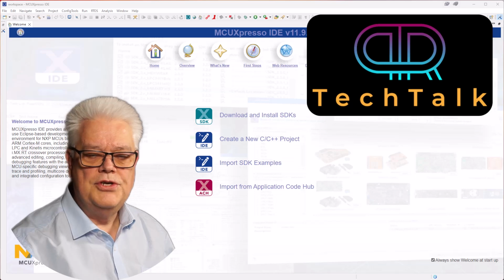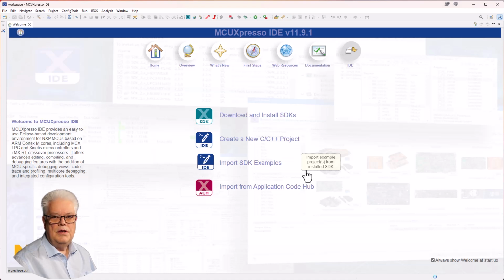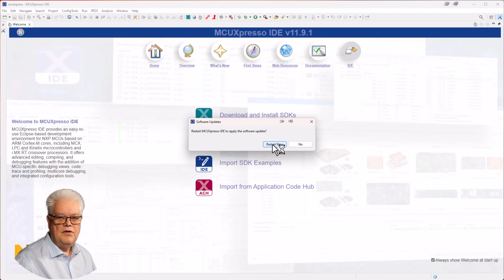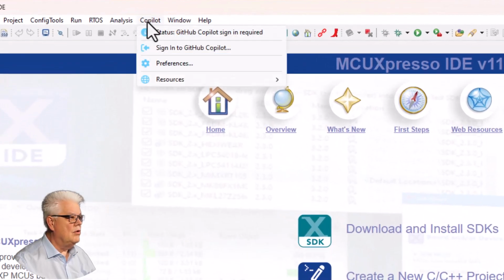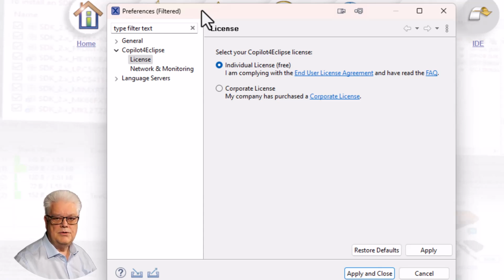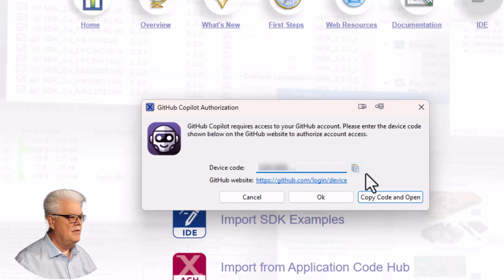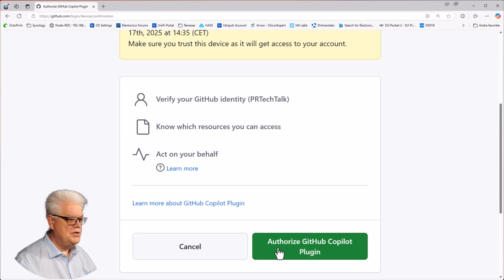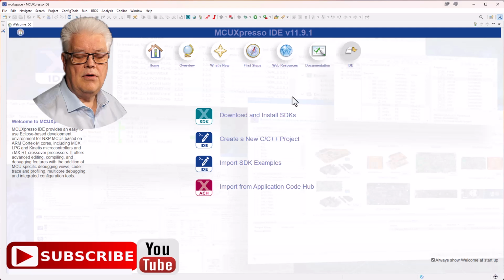Copilot4Eclipse & MCUXpresso Install Step-by-step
Looking to integrate AI-powered coding assistance into your MCUXpresso?
This step-by-step guide will show you exactly how to install Copilot4Eclipse and get it running smoothly.
Perfect for developers working with NXP and MCX who want to enhance productivity and write better code.
In this video, we’ll cover:
• Prerequisites for installing Copilot4Eclipse
• Downloading and setting up the plugin
• Testing the integration in MCUXpresso